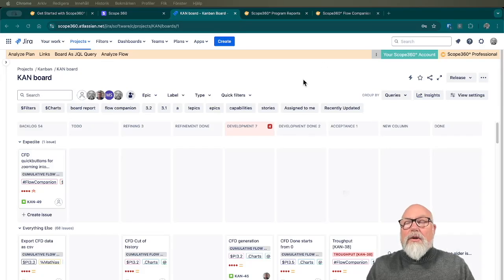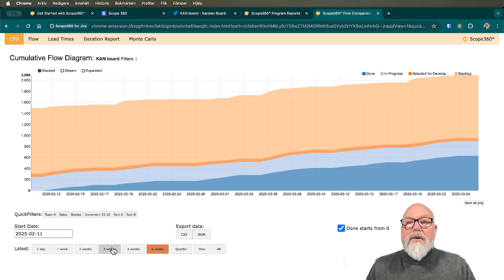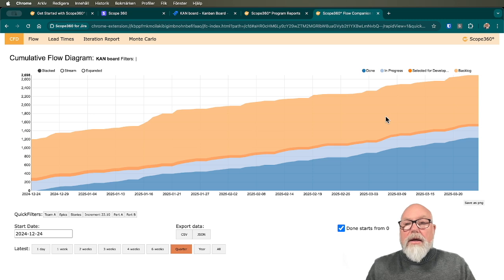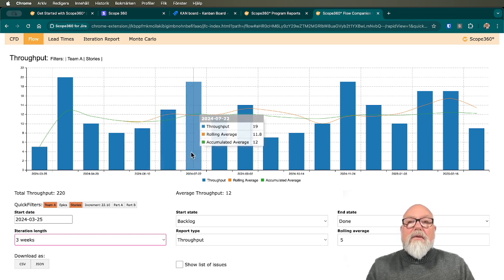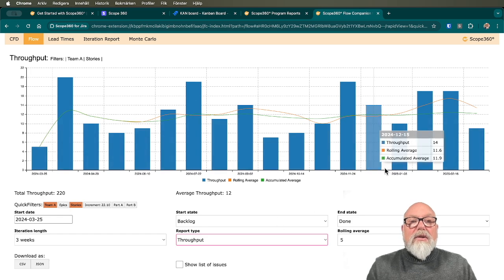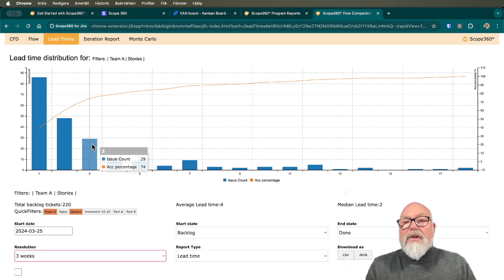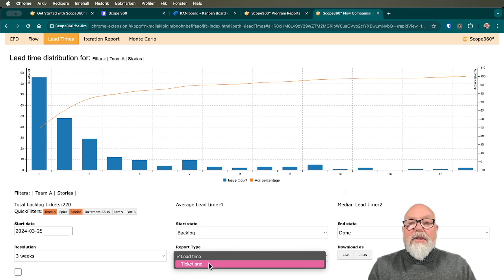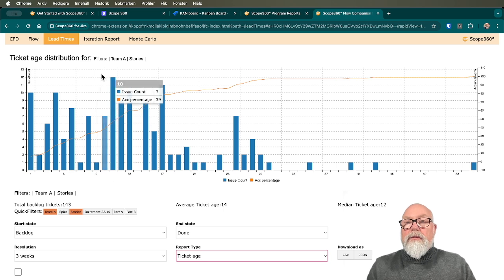Get better flow and avoid bottlenecks and gain real insights in your Jira.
FREE month by using code SCOPEFORYOUTUBE  🎉
🔄 In this video, we dive into Flow – showing how Scope360° (a jira plug-in) helps you track how work moves across your Jira setup. Spot bottlenecks, measure velocity, and gain real insights into how your teams deliver. From idea to done – faster. ⚡📈

This works perfect either you are in an agile team or a more project oriented team.

Try now and get one month free by using SCOPEFORYOUTUBE